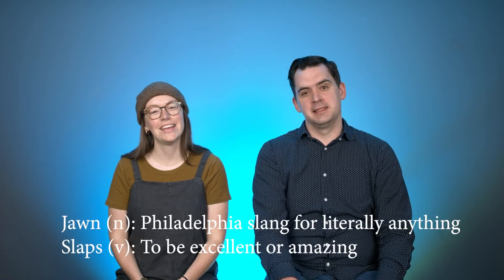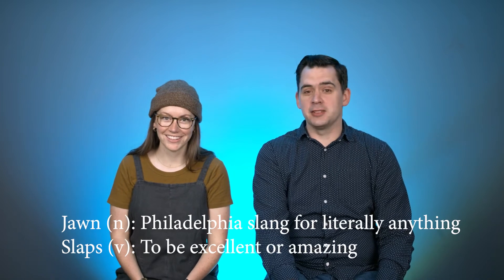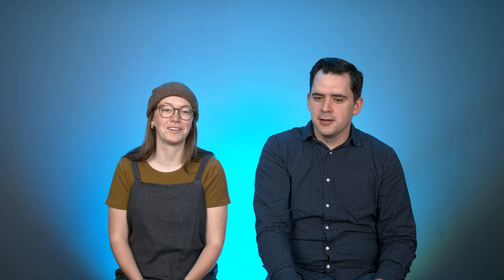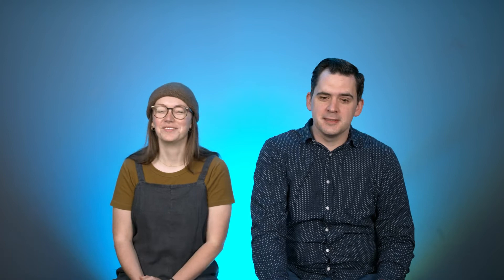One Minute Or Less (Or Maybe Longer)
In This Episode:

Join The Team: Nursery Caregivers - Are you interested in serving as a Nursery Caregiver, or are you currently serving? Then plan to attend the upcoming volunteer training on Sunday, May 1 at 12:30 pm. Enjoy a light lunch, meet other volunteers, and become better equipped to help our GCC Littles come to know and follow Jesus!

Join The Team: Musicians and Vocalists - If you're looking for a place to use your musical skills at GCC, please contact Pastor David right away! We have openings for vocalists and musicians who enjoy traditional hymns and want to continue enhancing the 8:00 am traditional worship service.